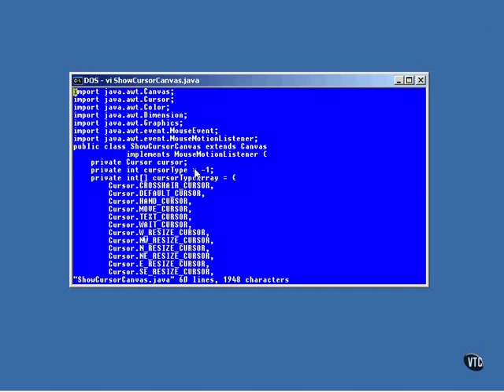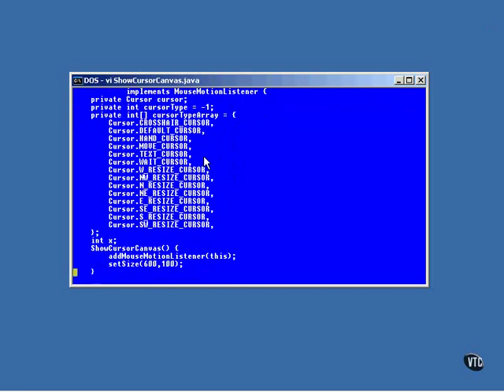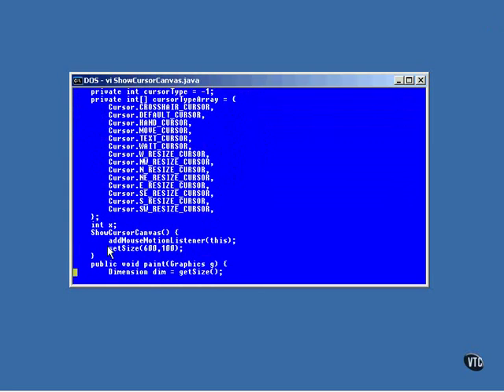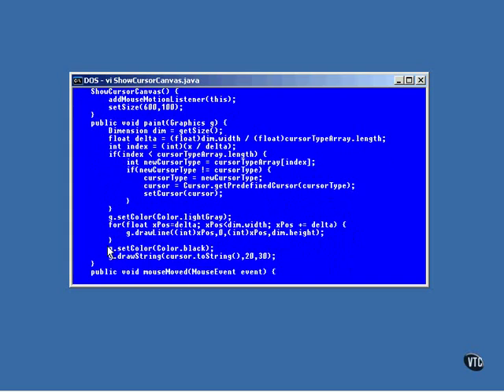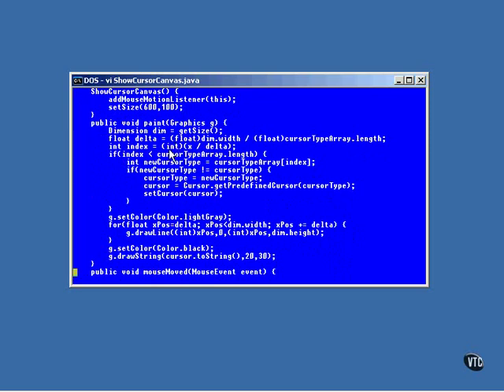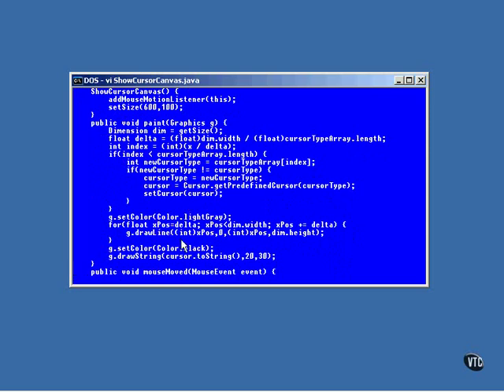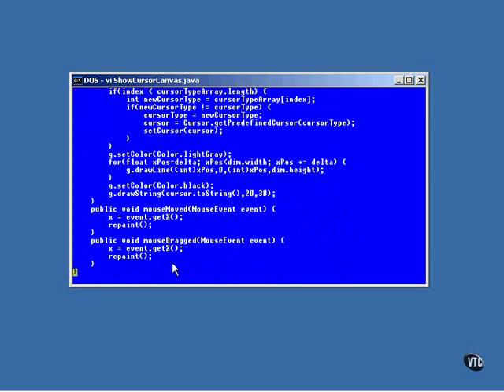jd8 Lesson5 Selecting a Mouse Cursor